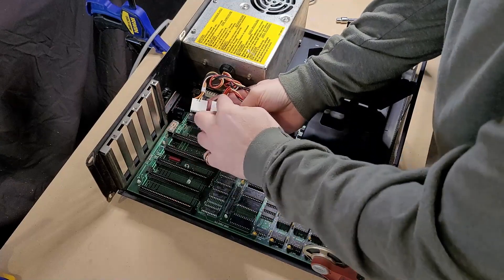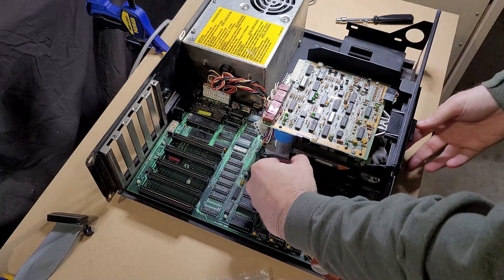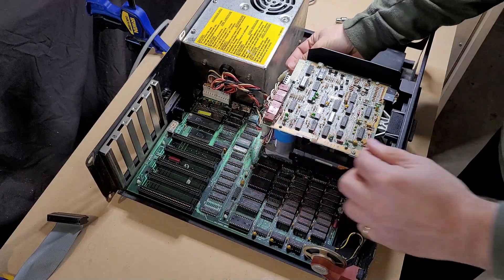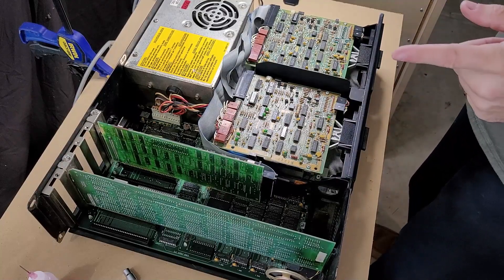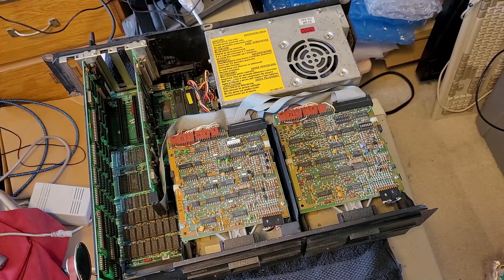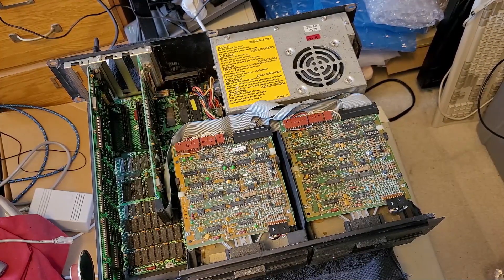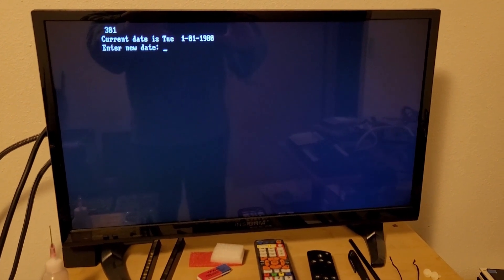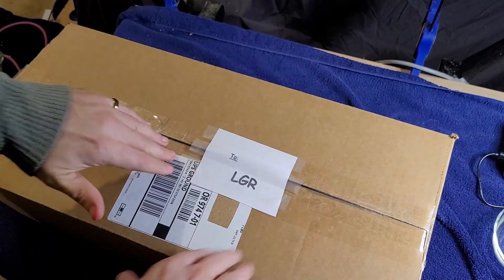IBM 5150 - Part 5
This is Part 5 of my series restoring / reviving an IBM 5150 PC.  In this part I reassemble the computer and make the first attempt to boot the computer.  Fingers crossed!